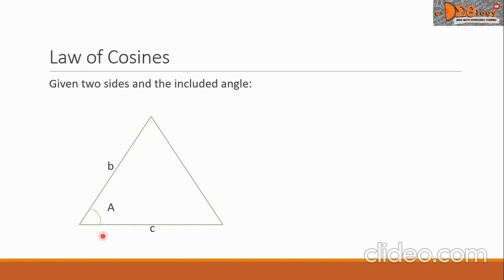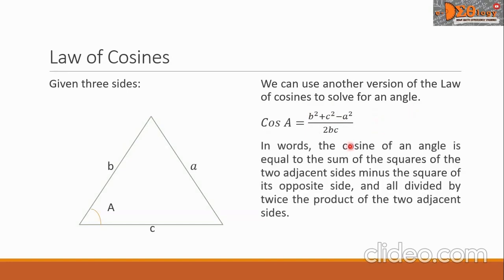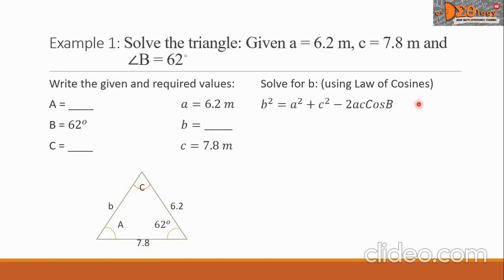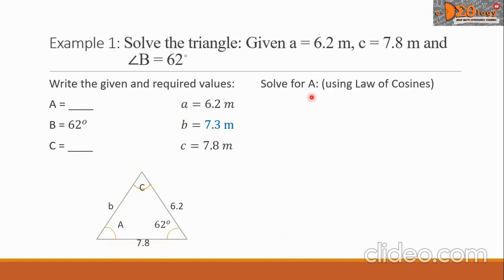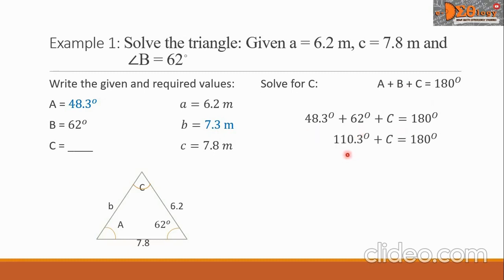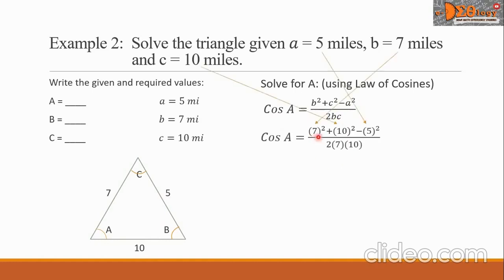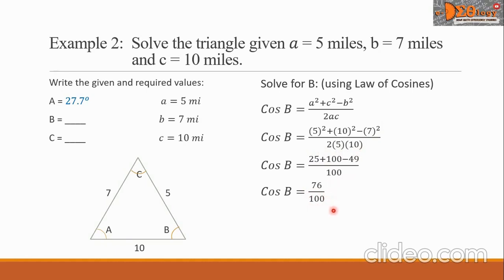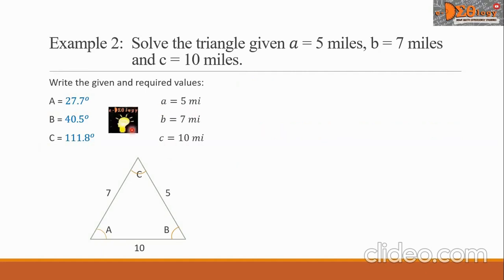Law of Cosines